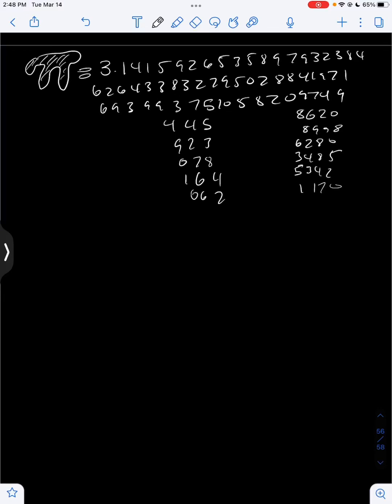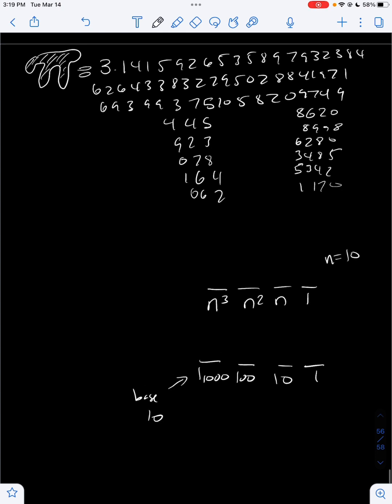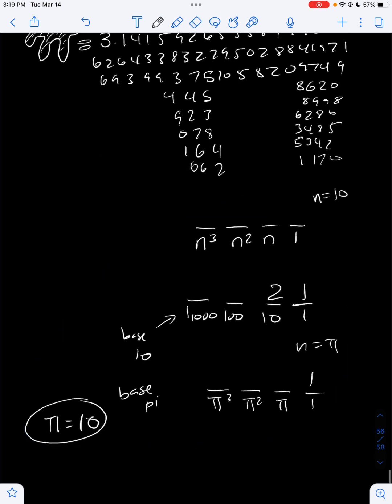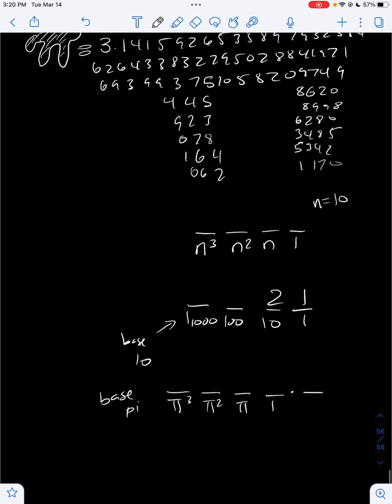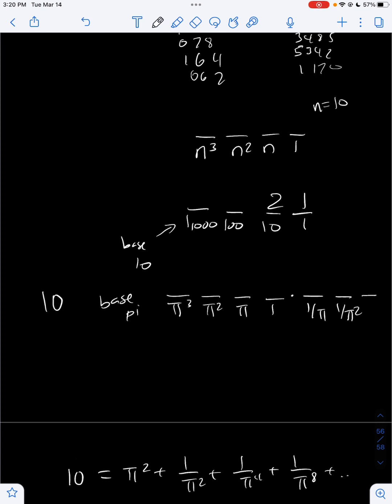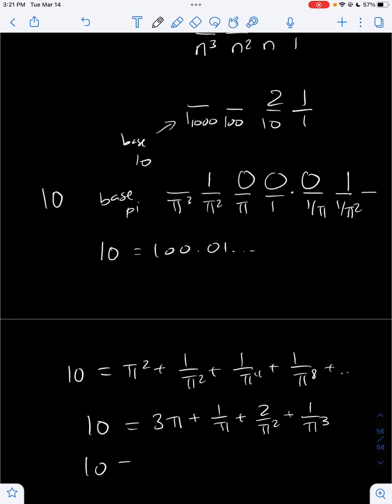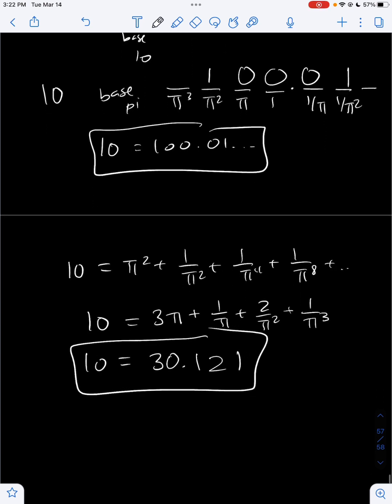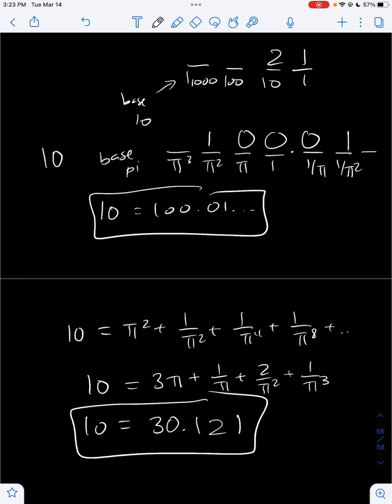pi in base pi?